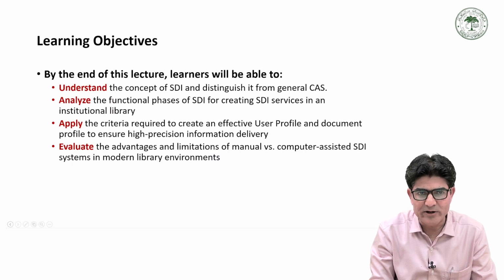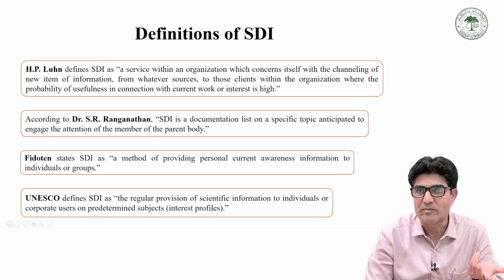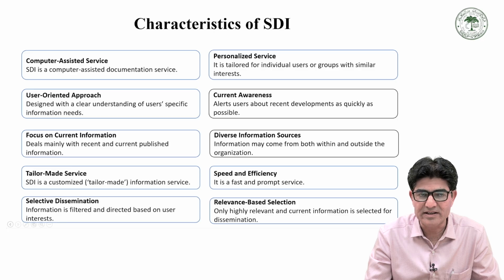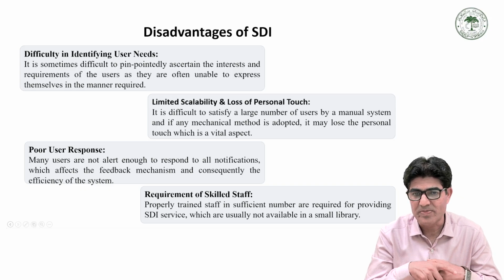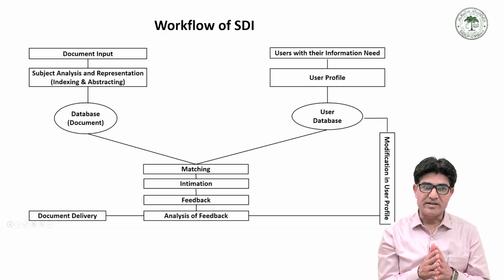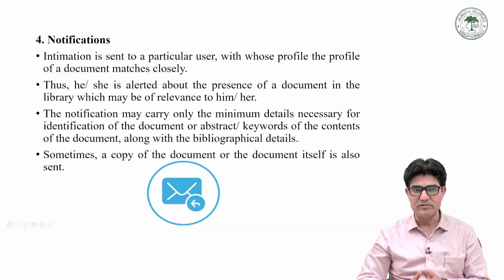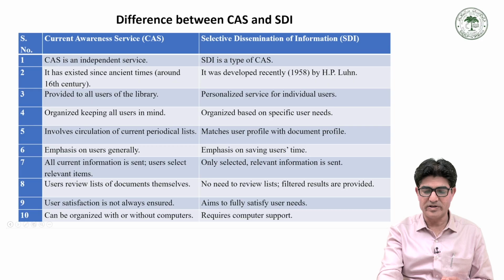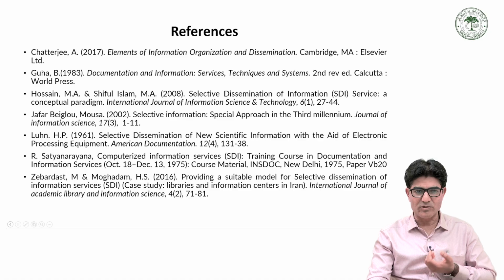Lecture 05: Selective Dissemination of Information (SDI)